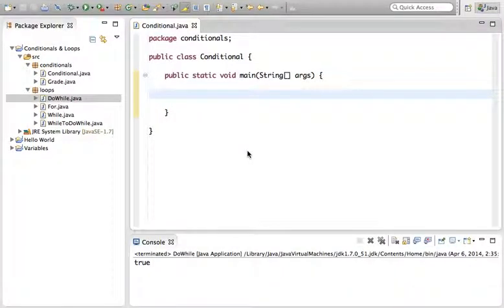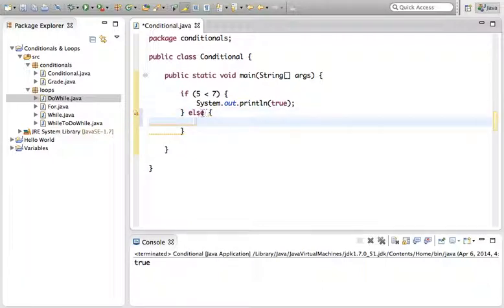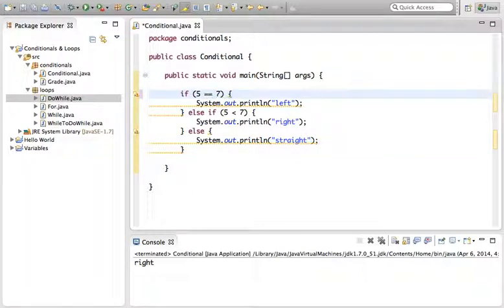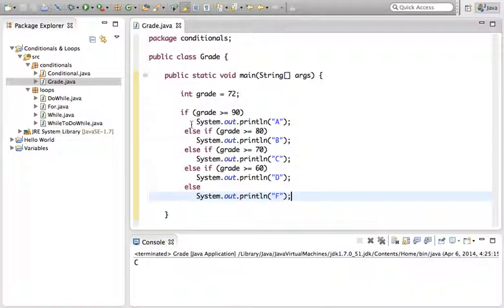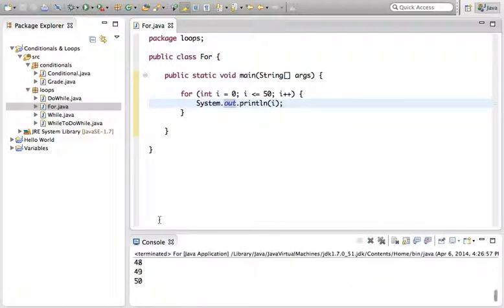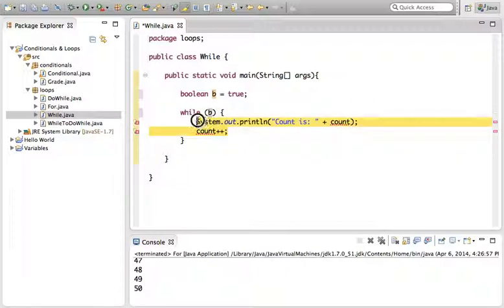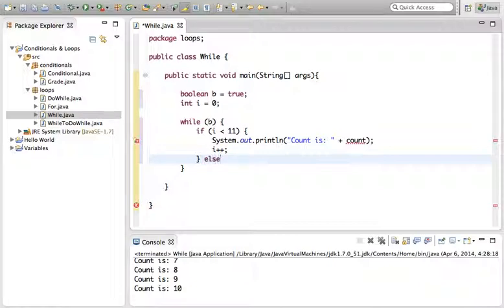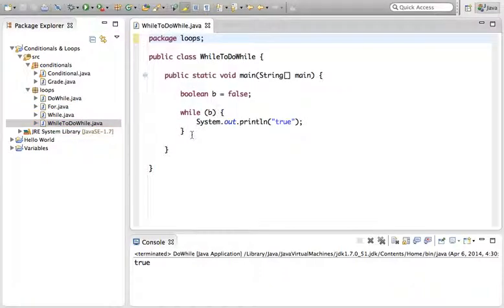Java Basics Tutorial #3: Conditional Statements & Loops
Welcome to your third java tutorial!
Today, we are covering conditional statements and loops.

This time, we introduced our first contest!
Go to 3:15 for info.